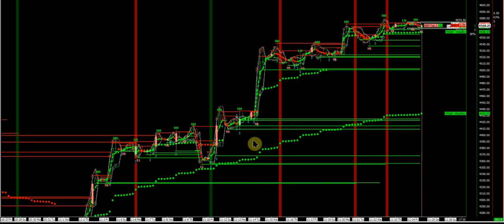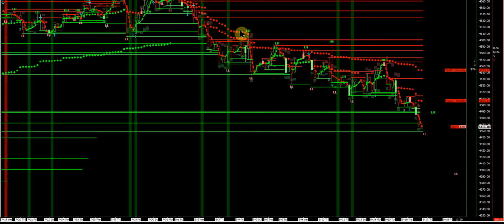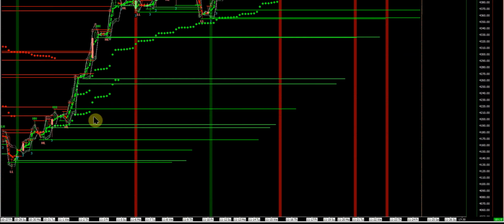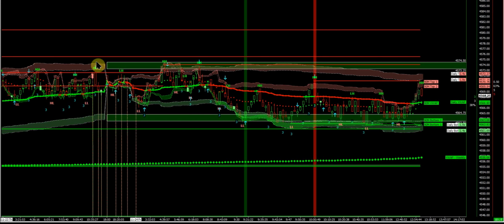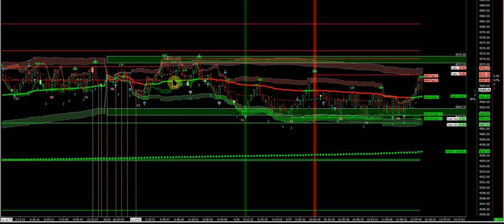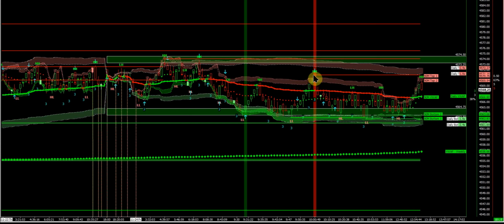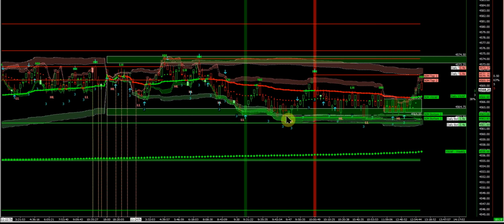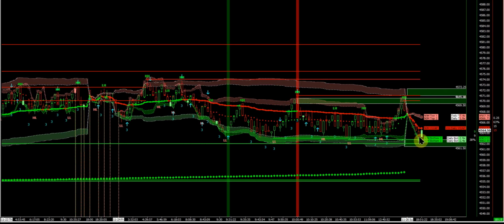11-24-2023 Thanksgiving Holiday Trading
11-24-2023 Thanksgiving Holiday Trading